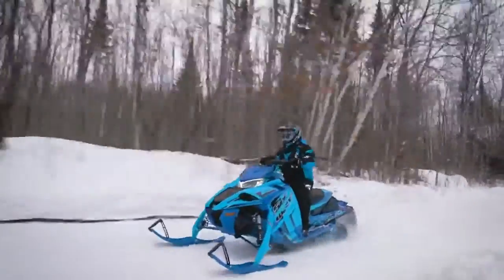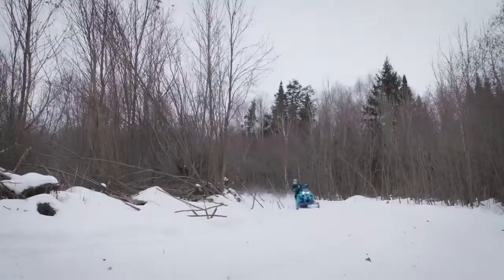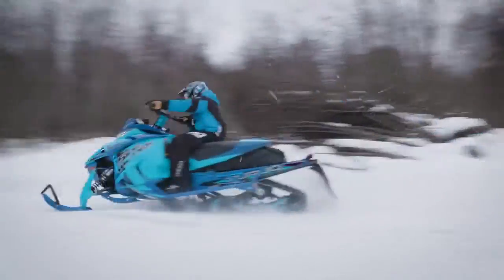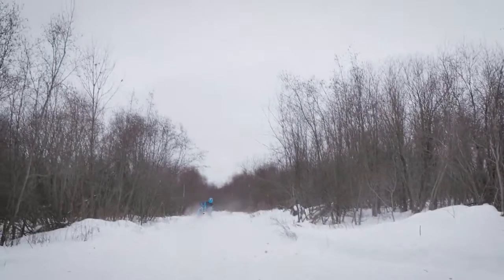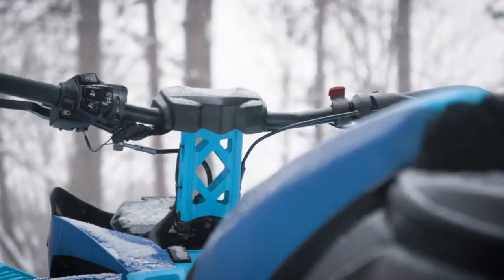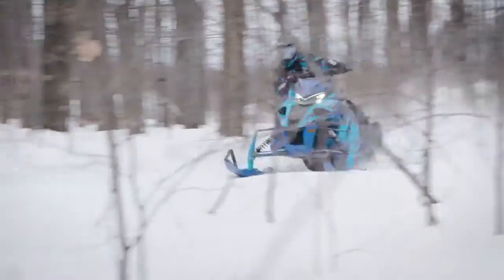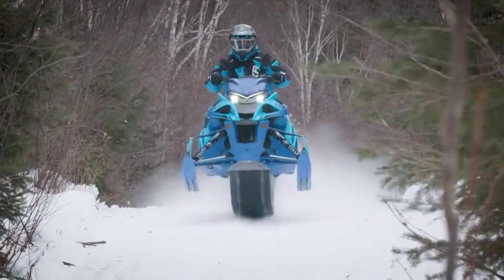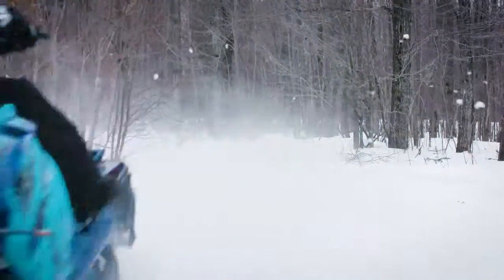2020 Yamaha Sidewinder L- TX LE - Highlights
Simi Valley Cycles - Yamaha Motorcycle Dealership Ventura County. Contact Simi Valley Cycles Today!
We will beat all competitor pricing and we ship nationwide. Financing available, free credit check included. Units in stock and available today!